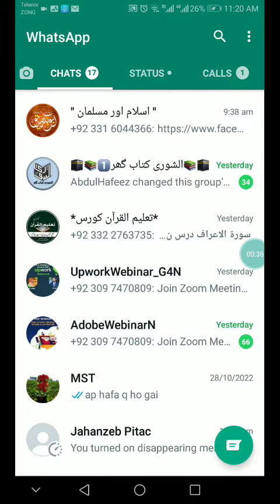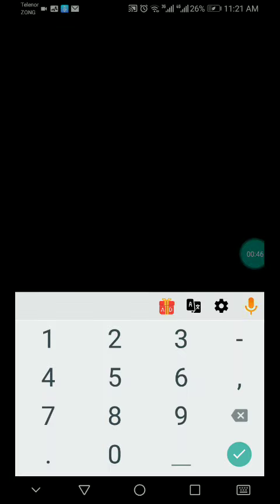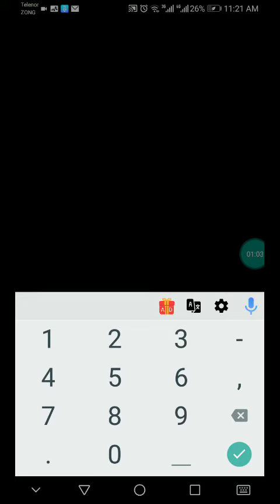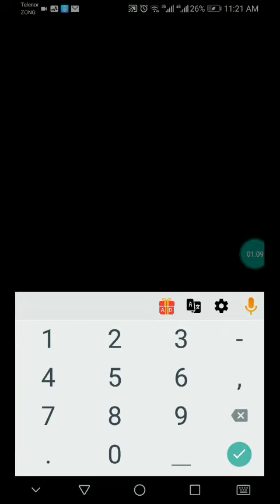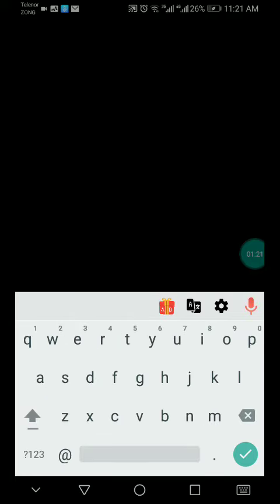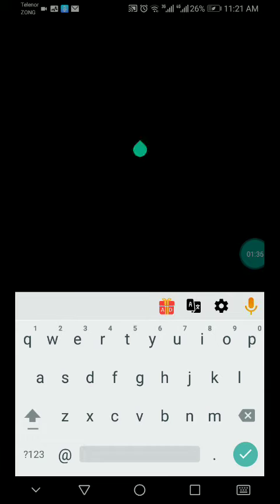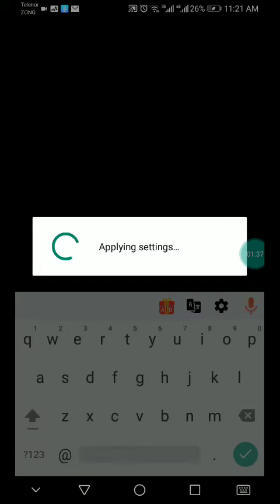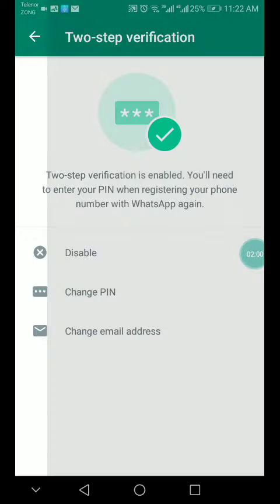whatsapp hacked how to protect yourself II how to protect whatsapp account from hackers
In this video i have discussed the following:
how to protect whatsapp account from hackers,
how to protect whatsapp from hacking,
protect your whatsapp from hackers,how to protect whatsapp from hackers,
how to protect whatsapp messages from hackers,
how to protect your whatsapp from hackers,secure whatsapp from hacking,
how to secure whatsapp from hackers,whatsapp safe from hackers 2022,
whatsapp security,protect your phone,
whatsapp hacked how to protect yourself